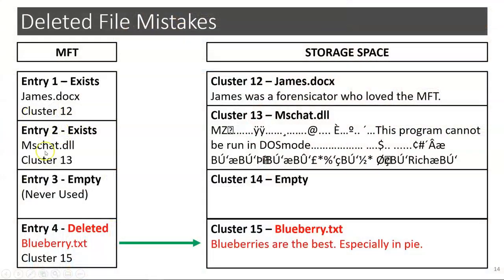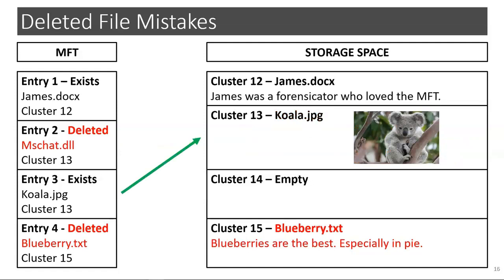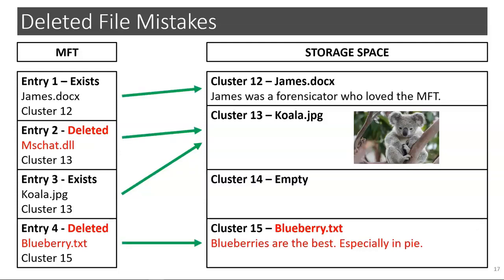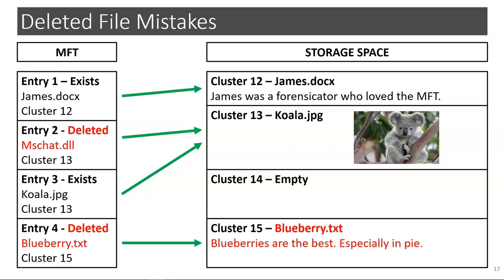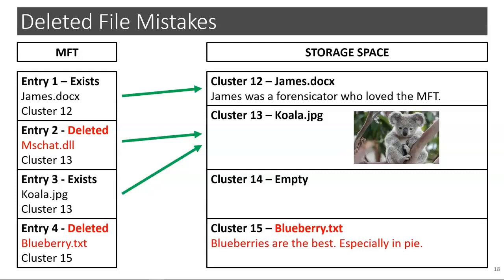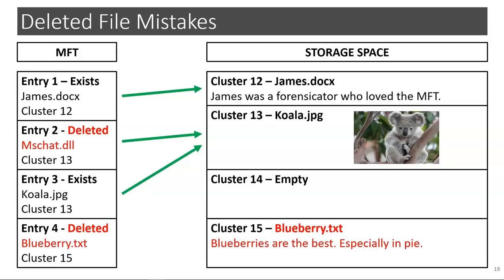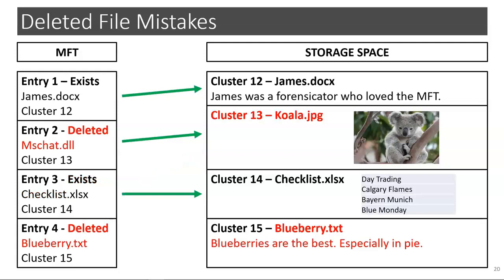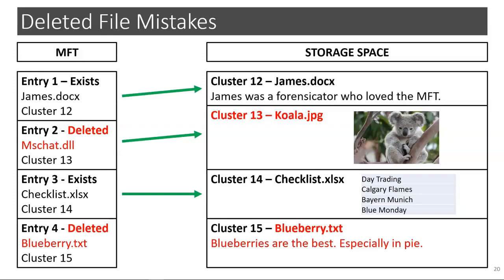Episode 93: Case study on an incorrect conclusion in a criminal case-Part 3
In the conclusion to our 3 part series, we look at at how easy it is to make the wrong conclusion in examining deleted files based on MFT data.